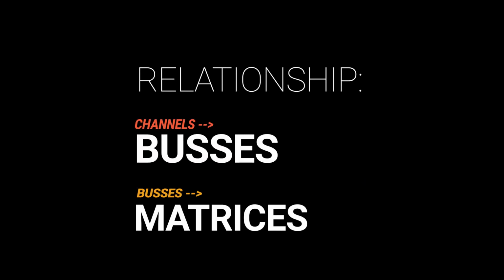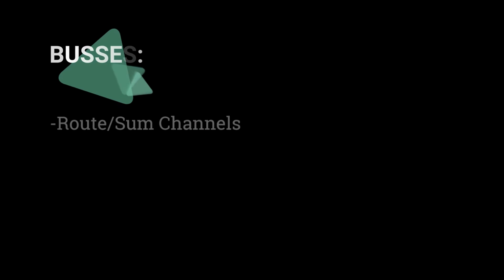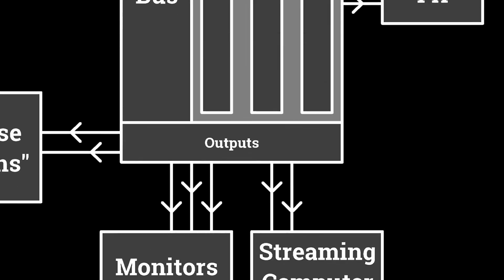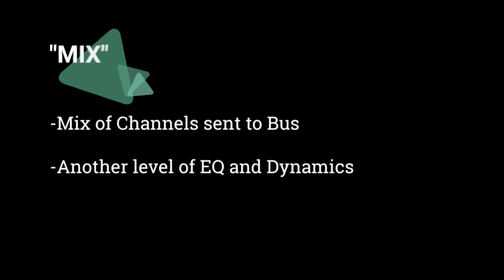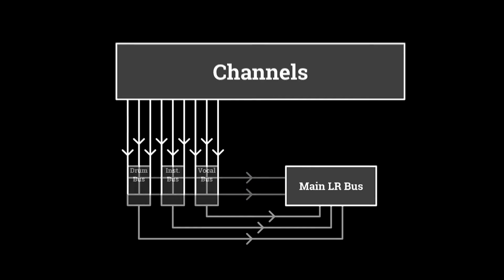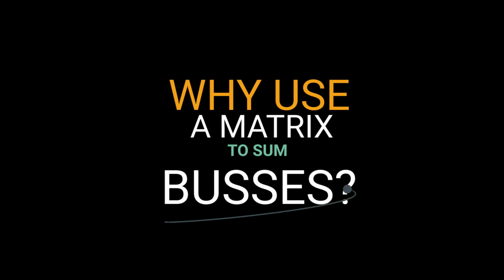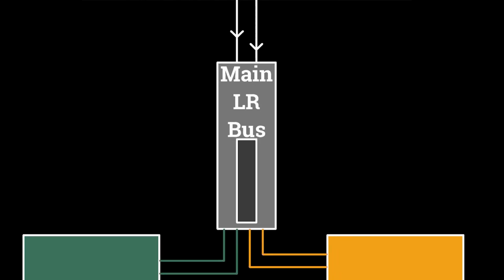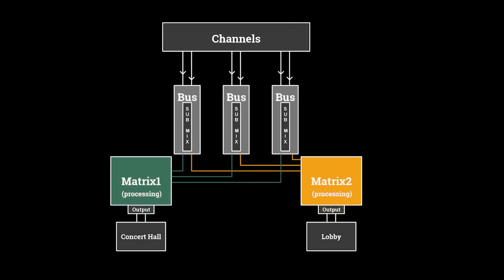Two Minute Tutorial: Routing 1) Channel-Bus-Matrix